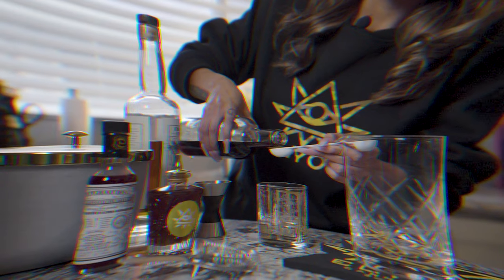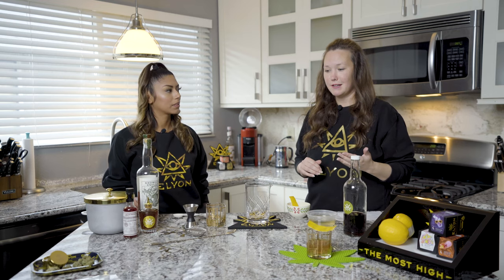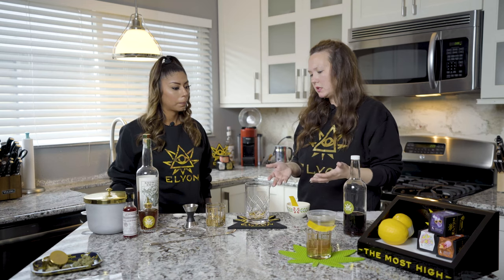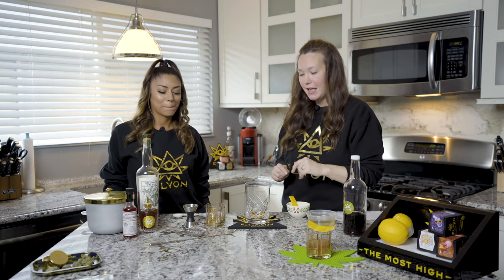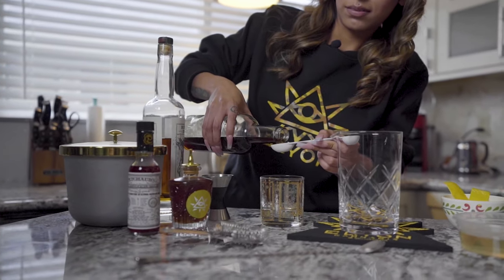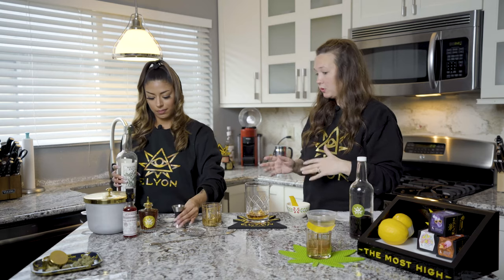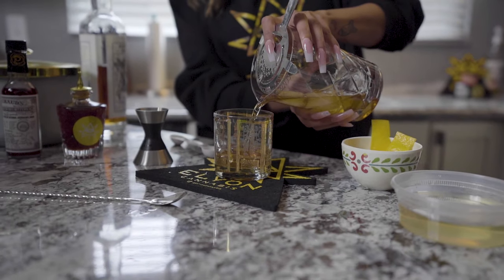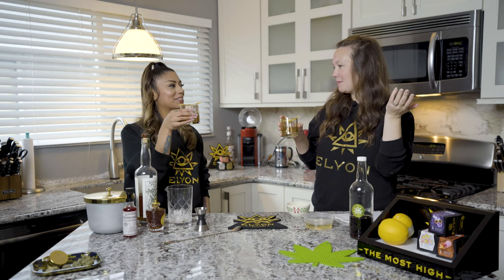WAVY CHRONIC COCKTAILS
In this episode of Chronic Cocktails Jacqueline teaches @WavyKat how to make a The Sazareefer a cannabis infused twist on the classic drink a sazerac for National Cocktail Day !

The Sazareefer

Ingredients:

2 ounces rye
1/2 ounce simple syrup
2-3 dashes cannabitters
1 tsp Chili Verde absinthe
Garnish: lemon peel
Directions:

Coat the glass with the absinthe. Do not discard the excess. Leave it in the glass.
Add all remaining ingredients to a mixing glass. Add ice and stir.
Strain into the rinsed glass. Garnish with lemon.
Put on a jazz record and enjoy.

With a traditional absinthe rinse, you would discard any excess liqueur after coating the glass. But as this is our classic with a twist–and it’s where our infusion lies–make sure to keep every drop of absinthe in the glass. Not only will it get you The Most High, it also adds a lovely herbal undertone to the drink.

Let’s all raise a glass and toast to the green fairy, the devil’s lettuce, Louis Armstrong and New Orleans. Santé!